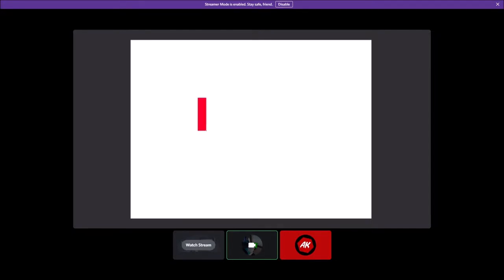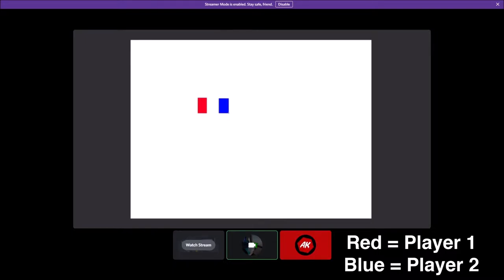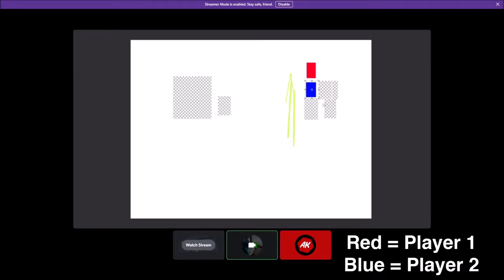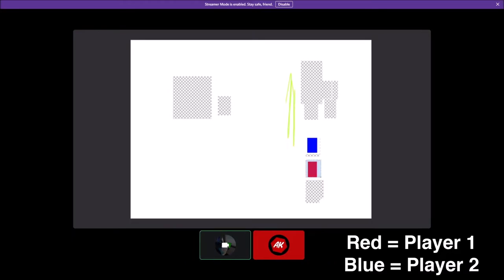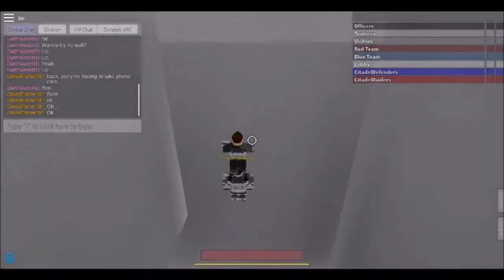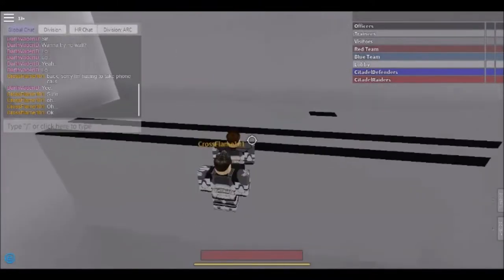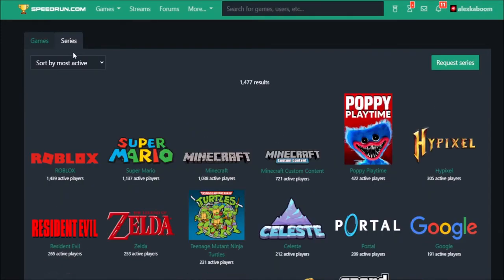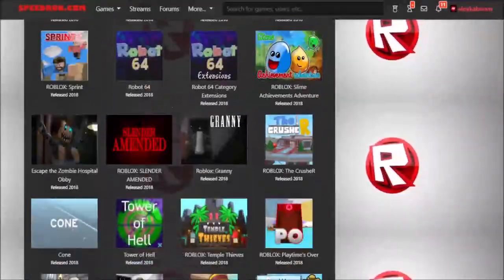The Accidental Glitch That Changed Roblox Forever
In this video, xe will be talking about how this glitch works. I will be talking about the history and how this glitch affects different communities.
🔥Expand me🔥

Settings:
Shift lock Switch: On
Camera Mode: Classic
Movement Mode: Default (Keyboard)
Camera Sensitivity: 0.38000/1
Mouse DPI: 3200

How do you speedrun Roblox? On Speedrun.com you can submit speedruns from your favorite game. One of the games on speedrun.com is Roblox. Theres are many games on the Roblox series that have been requested to the series by a user. That mean that there are only certain games that are on the seires. In each game there are diferent categories that are made when the user's game gets accepted. The user has the ability to customize the layout of categories for the game and verify runs. If the user ever needs help he can add mods/verifyers. Some Roblox game categorys allow glitches. Glitching is a big part of Roblox speedrunning because it saves so much time. Thats why on my channel you will see alot of glitching tutorials for speedrunning.

Usernames:
Roblox: AlexKaboom_Official
Speedrun.com alexkaboom